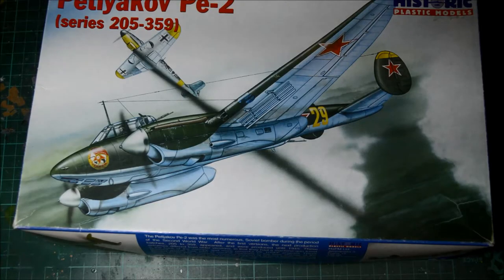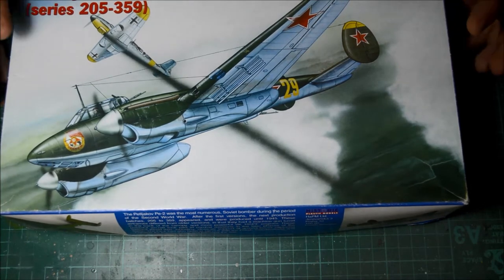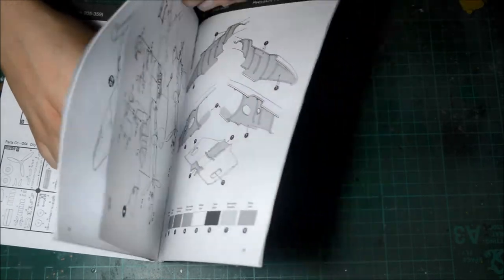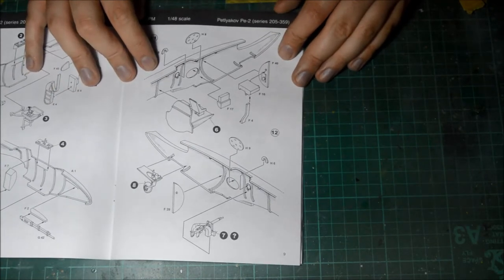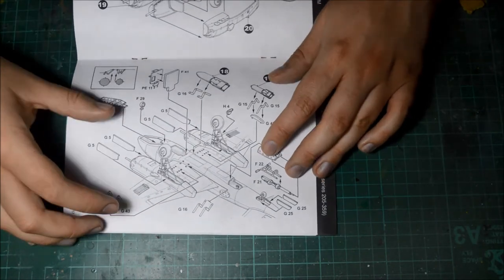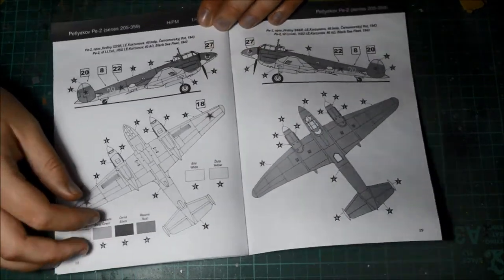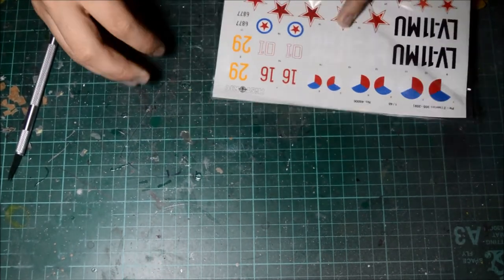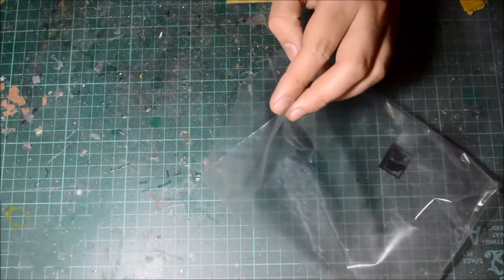HiPM 1/48 Petlyakov Pe-2 - Inbox Review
As requested by a few of you, an inbox review of the Petlyakov Pe-2 from Historic Plastic Models in 1/48 scale